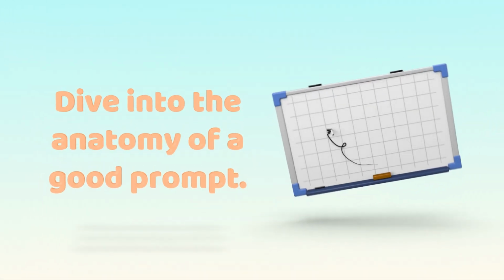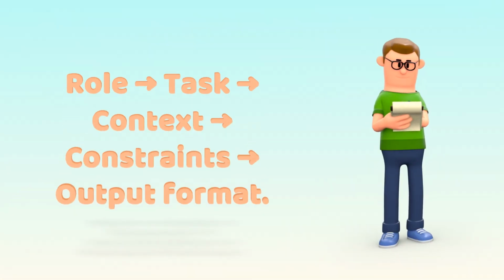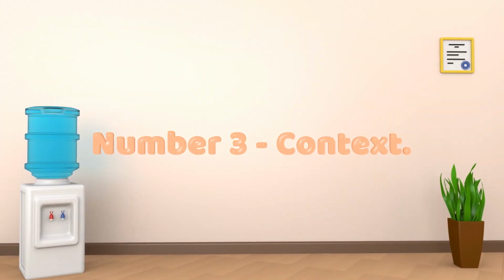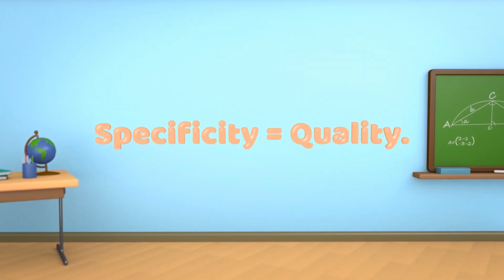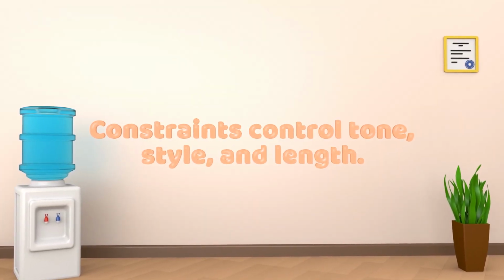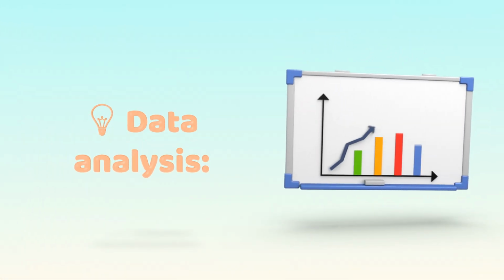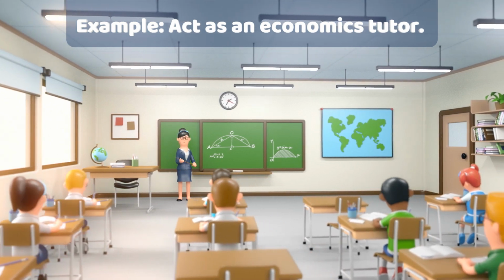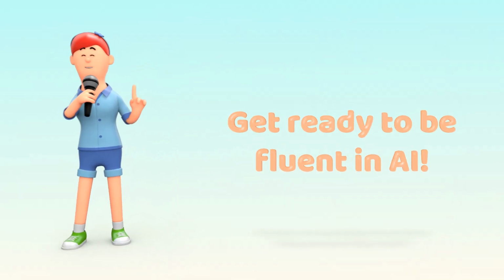How To Talk To AI So It Understands You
Prompt Engineering for Beginners — How to Talk to AI and Get Paid for It.

In this video, you’ll learn the 5-step formula to write perfect prompts that make ChatGPT, Gemini, or Claude deliver exactly what you need — every time.

☑️Access other videos in this Course on Prompt Engineering:☑️

We’ll break down the anatomy of a good prompt:
👉 Role → Task → Context → Constraints → Output format

You’ll see practical examples from:
💼 Business writing – “Draft a professional email to a client…”
📊 Data analysis – “Act as a Power BI consultant…”
🎓 Learning – “Explain regression like I’m 12.”

By the end of this lesson, you’ll know how to talk to AI clearly, structure your ideas, and get smarter results in less time.
Perfect for Excel users, business analysts, marketers, and anyone who wants to automate work or create content faster.

Welcome to Data & Programming Tips! 🚀

if this video helped you and you want to see more content coming!

Your go-to source for practical data science tutorials, programming tips, and career insights. Whether you're analyzing data in Python, R, Excel, Stata, or Power BI, we break down complex concepts into quick, actionable tips you can use today.

📊 What You'll Learn:
✅ Python & R programming tutorials
✅ Data analysis & visualization techniques
✅ Excel & Power BI dashboard creation
✅ Stata statistical analysis tips
✅ Data science best practices
✅ Career advice & industry trends
✅ Tool comparisons & recommendations
✅ Real-world data projects

🎯 Perfect for:
- Data Scientists & Analysts
- Business Intelligence Professionals
- Students learning data skills
- Programmers expanding into data
- Anyone working with data daily

💼 Coming Soon:
- Data science news & trends
- Job market insights & salary guides
- Industry interviews & career paths
- Emerging tools & technologies

📈 From beginner to advanced - we've got you covered!

👉 Follow for daily data tips and join our growing community of data professionals!

© Data & Programming Tips & Tricks